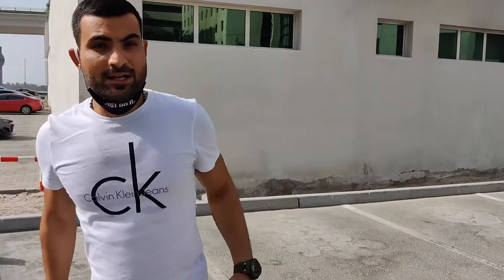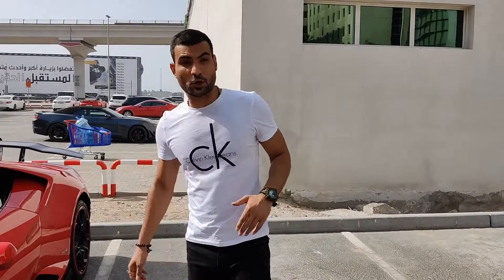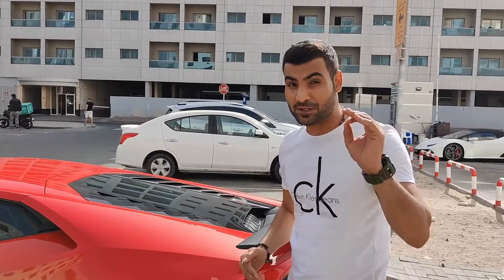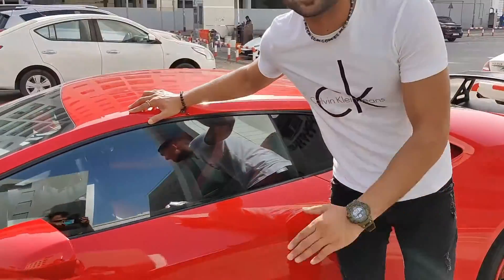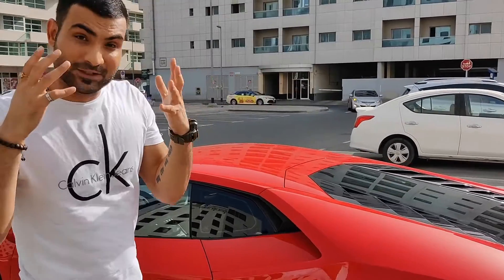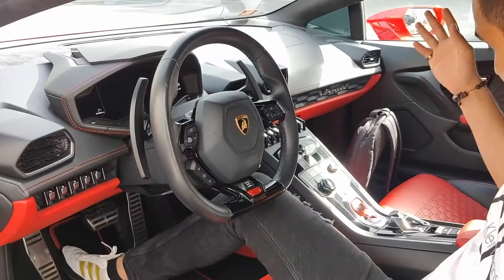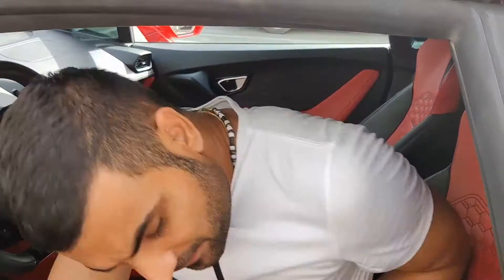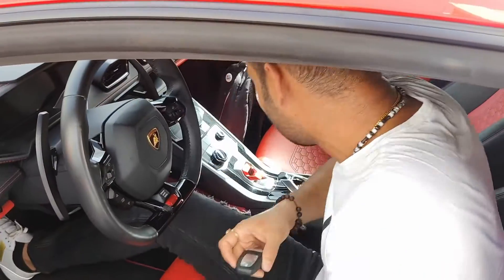LAMBORGHINI IN DUBAI | SNEAK PEAK KA MOKA MILA |VLOG 51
Hey Guys as you all know that I am in dubai currently for job hunt and modelling contract. I thought of checking out supercars of Dubai.

Since I don't have UAE driving licence so I couldn't get my hands on much supercars but finally managed to sit and drive around in Lamborghini Huracan with Mr Abed VIP Rent A Car Dubai.

It was an amazing experience to do a quick review and sneak peak of the Lamborghini Huracan in Dubai UAE.

Massive massive thank you to VIP Rent A Car Dubai UAE to allow me to take a sneak peak of the car. Looking forward to do more collabs like this.